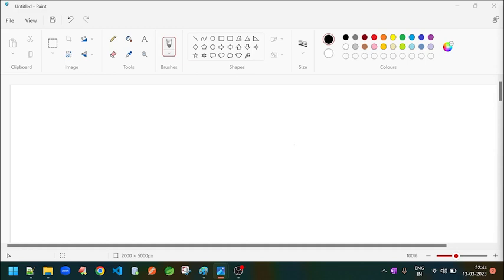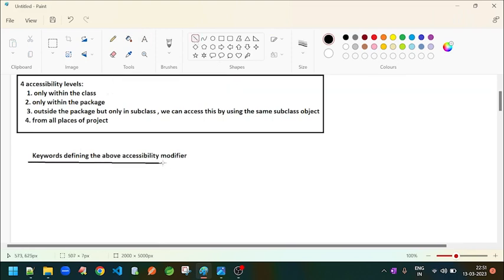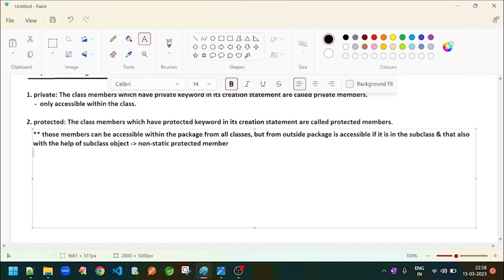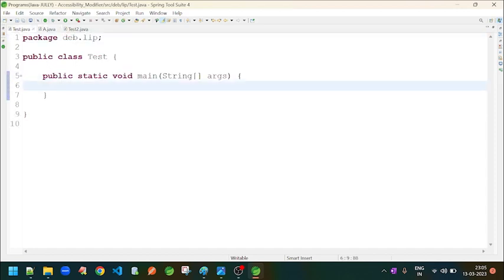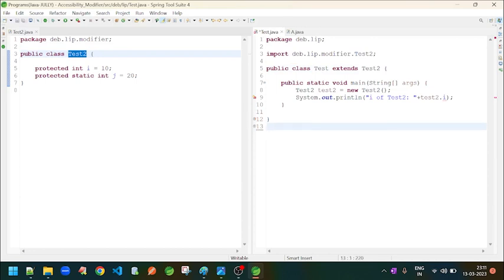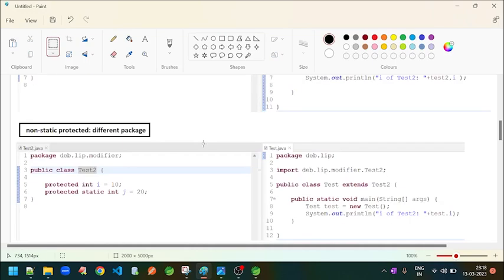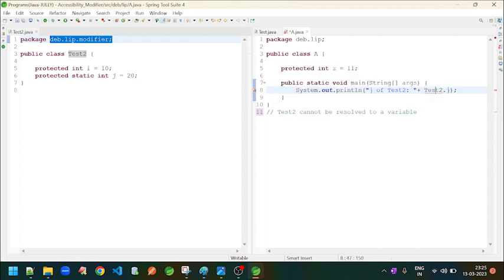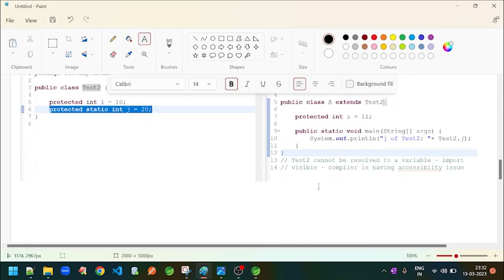Java Accessibility Modifier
I have nearly 3 years of experience as Java Full Stack Developer. In this video we will be learning on Java Accessibility Modifier.